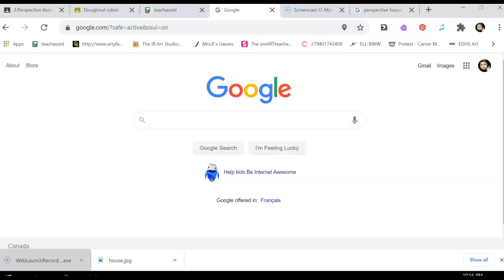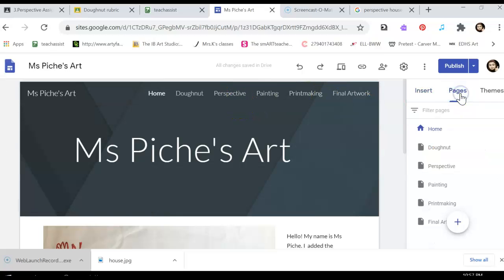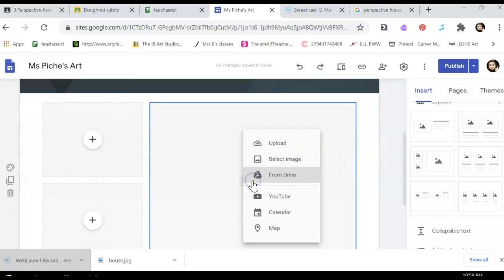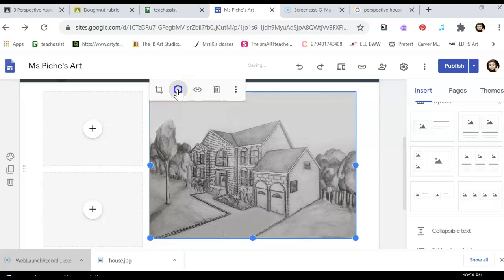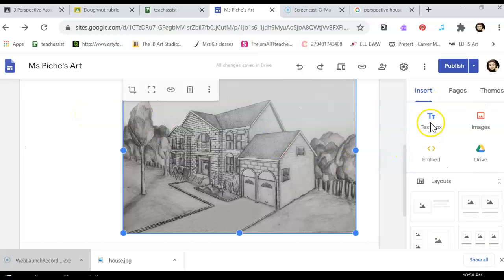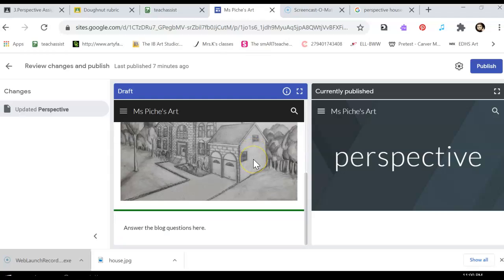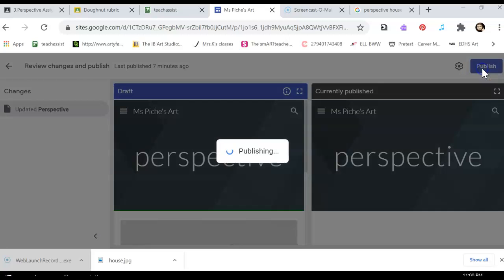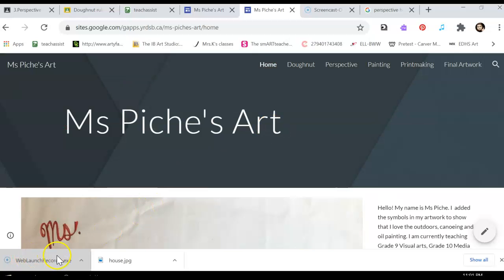How to make a blog page